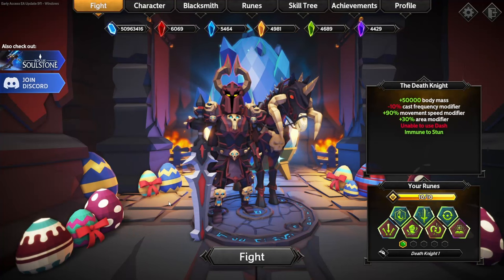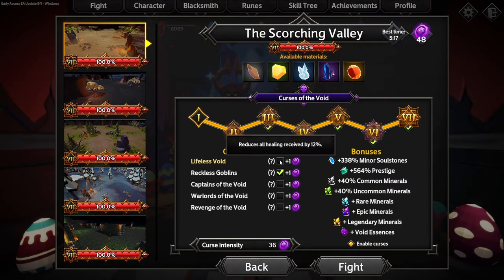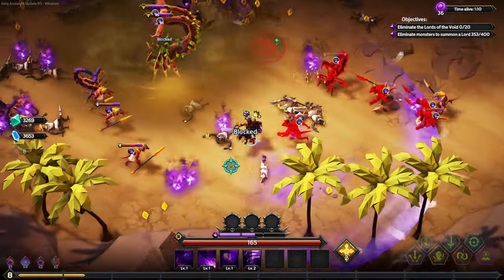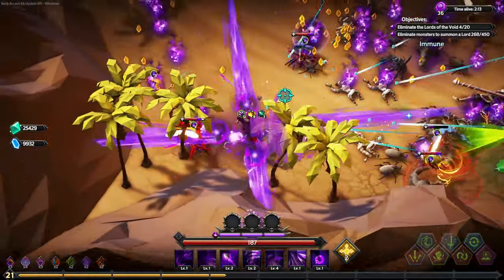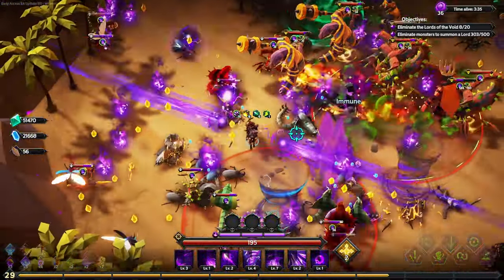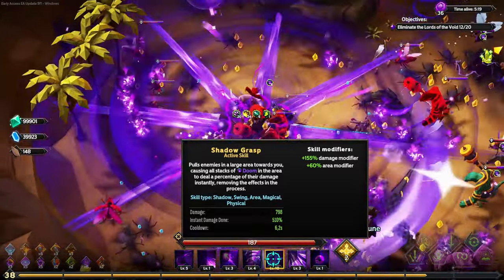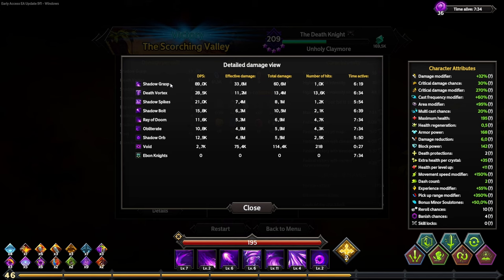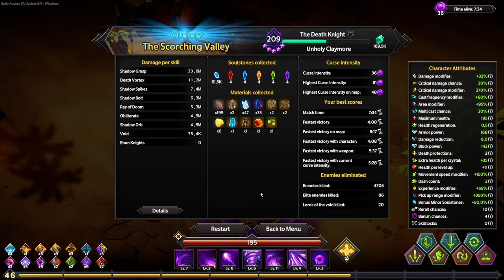New Improved Doom Knight (Alpha Branch) | Soulstone Survivors: A New Beginning